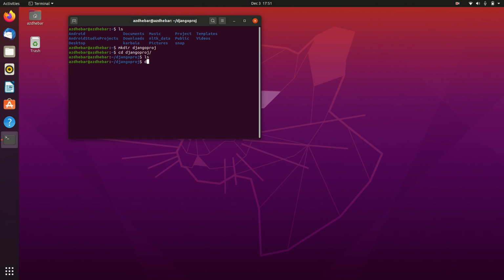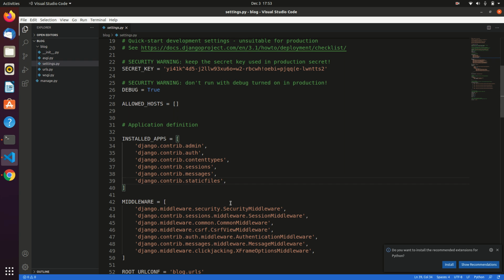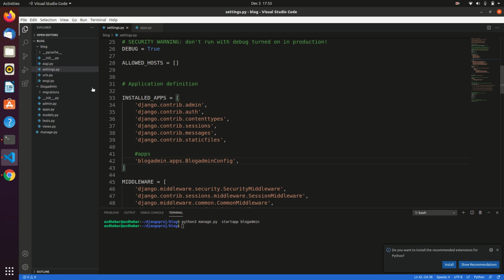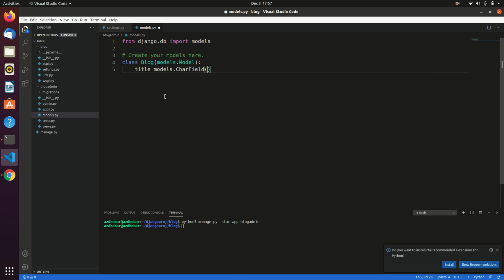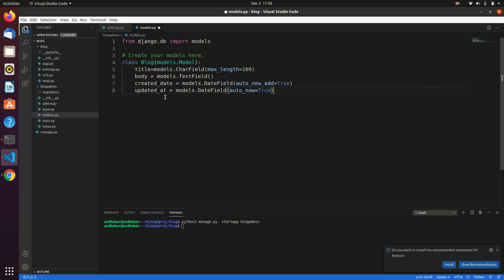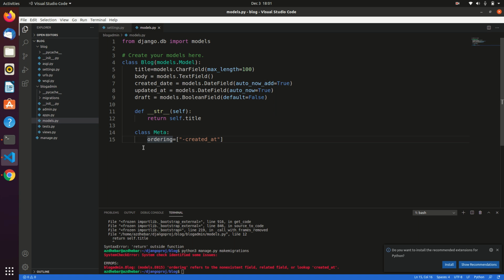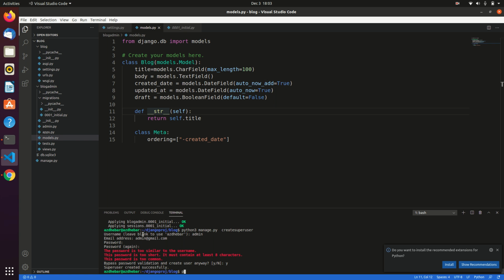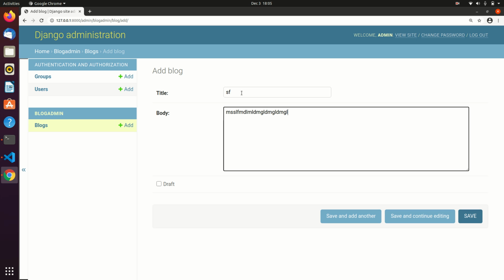Django #2 Creating a project models and settingup admin panel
This video contains basic project creation using django-admin command line and basic app , model creations and registering model into admin and also registering app into projects.